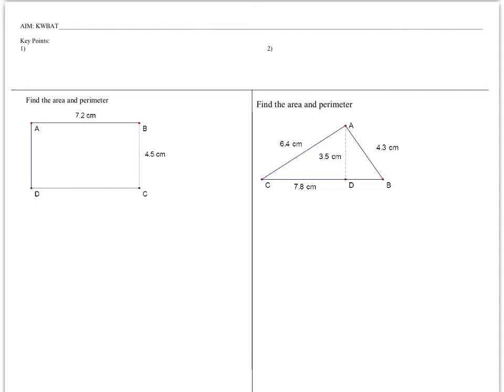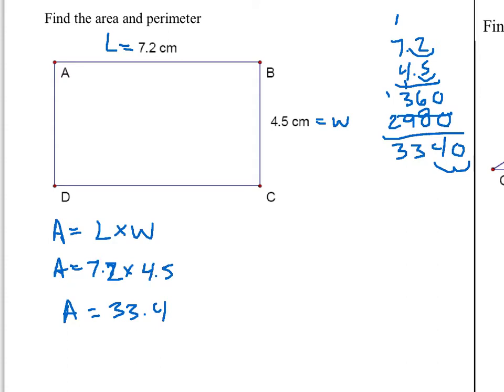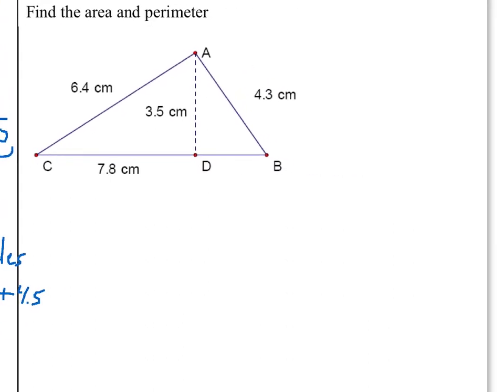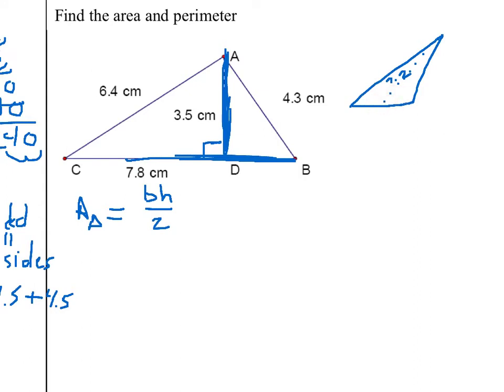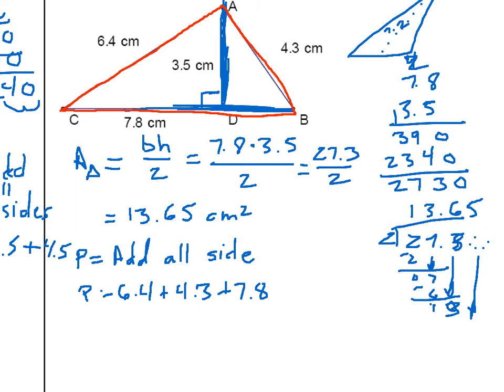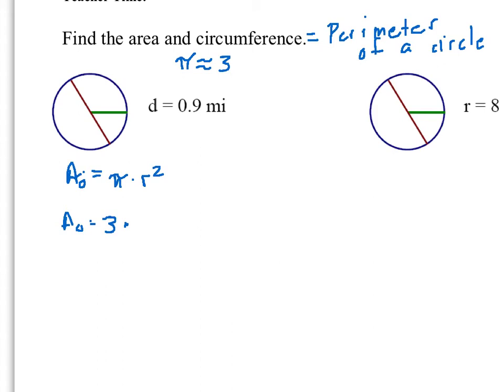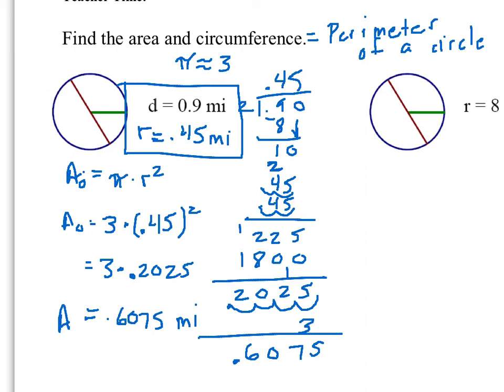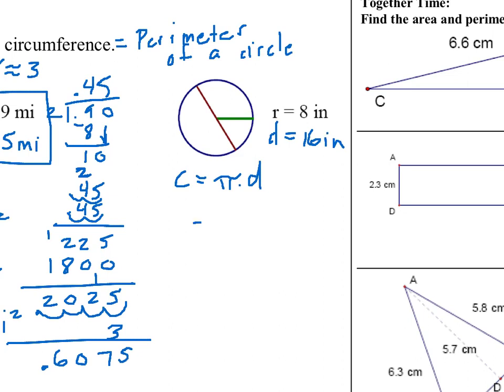CW 2.13 area and perimeter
Students will find area and perimeter of triangles, rectangles and circles.